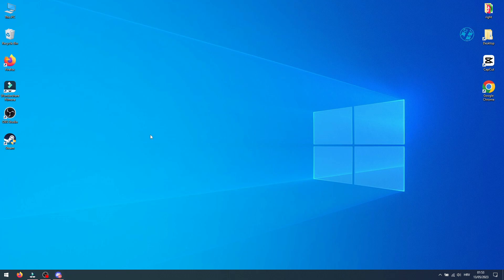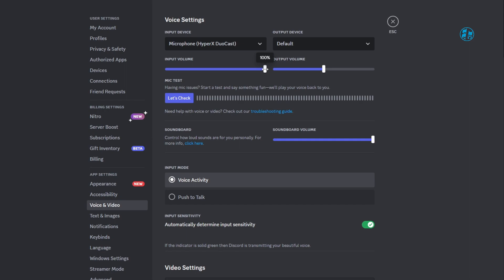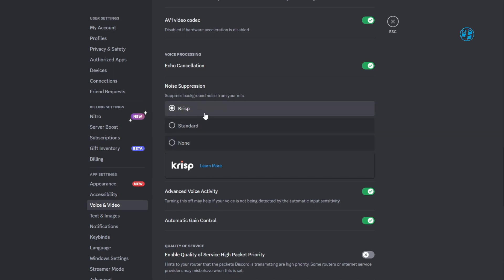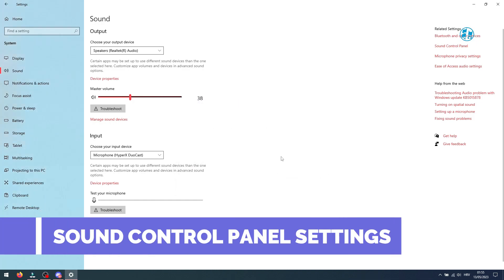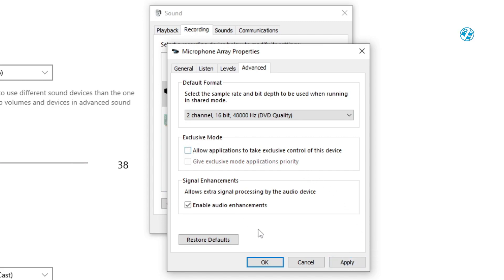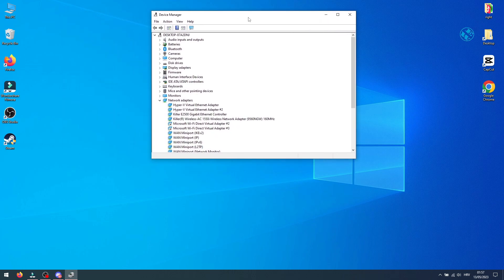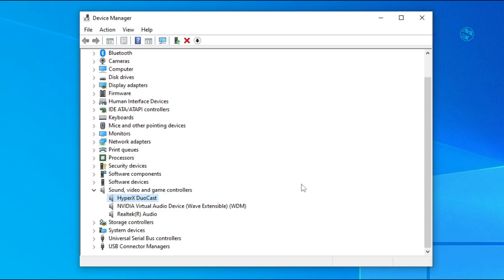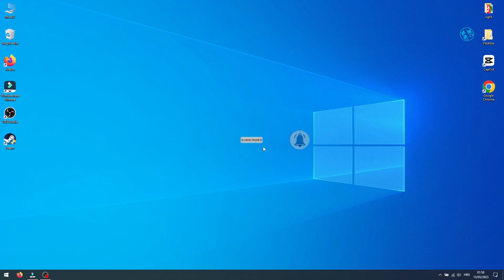Fix Microphone Not Working on Discord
How to Fix Discord Mic Not Working / Best Methods
Do you have problems with your mic not working on discord? In this guide i will show you best methods to fix that.First we will go through some settings on discord and then on windows mic settings.I hope by the end of this video your mic will be fixed and working with no problems on discord.

Chapters:
00:00 - Intro
00:14 - Method 1
1:02 - Method 2
1:28 - Method 3
2:02 - Method 4
2:17 - Method 5
2:41 - Method 6